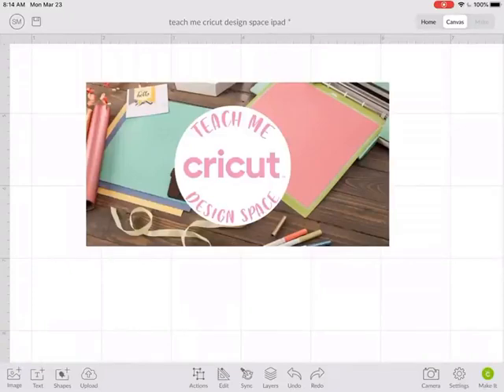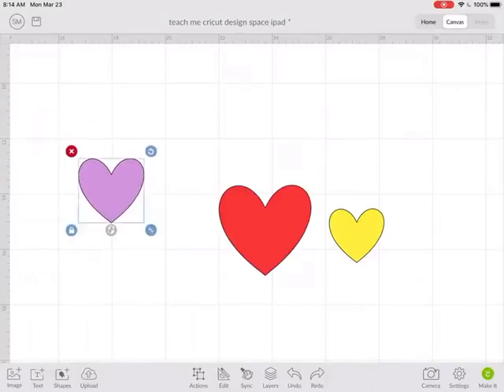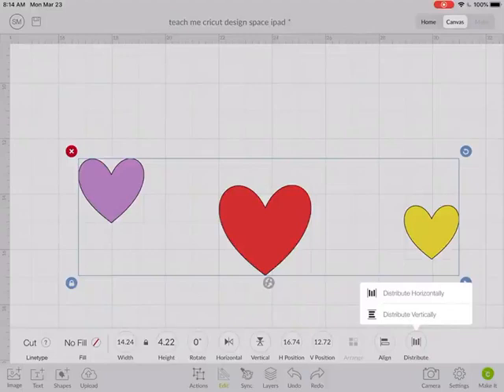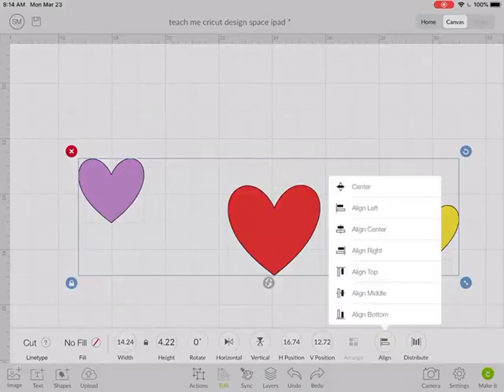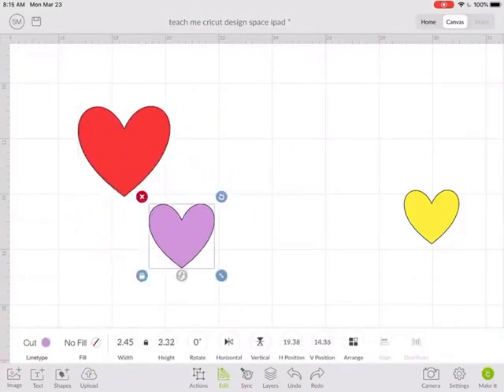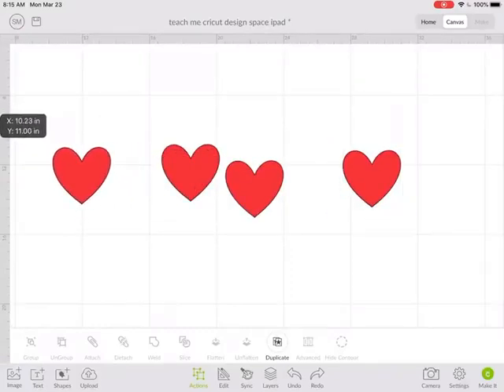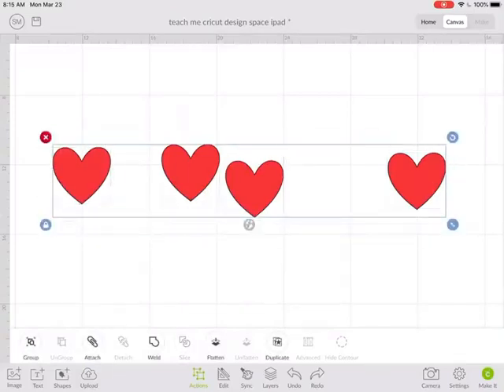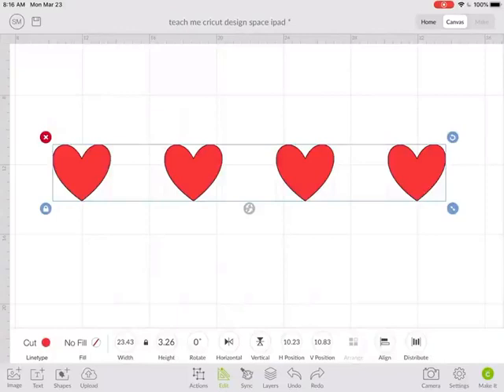How to use Distribute in Cricut Design Space on the iPad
This video will show you how to use the Distribute function in Cricut Design space to evenly space out elements in your design.